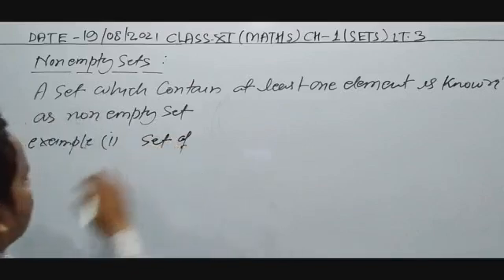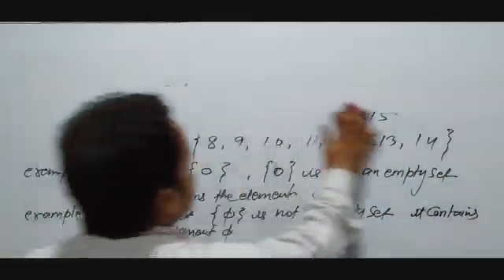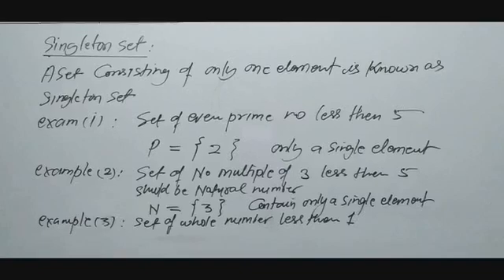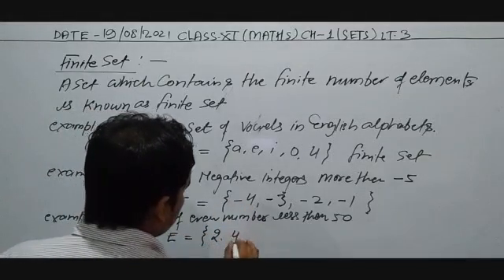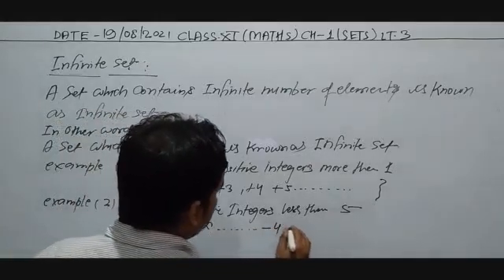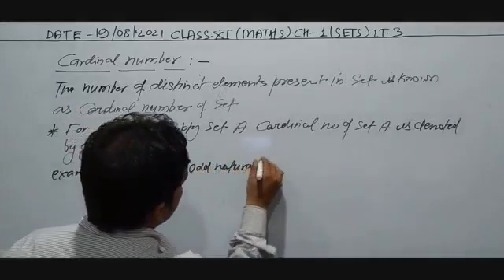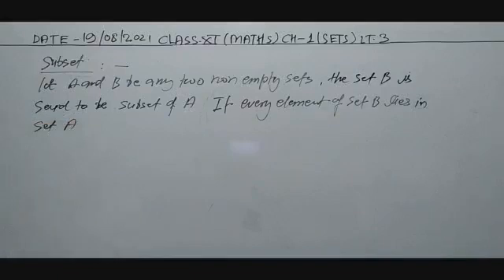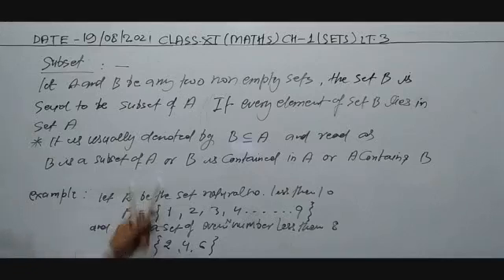Class XI Mathematics 19 08 2021 By Mr. Pawan Kumar Prajapati Chapter 1 sets Types of sets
Class XI Mathematics 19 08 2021 by Mr Pawan Kumar Prajapati chapter 1 sets Types of sets Lt.4